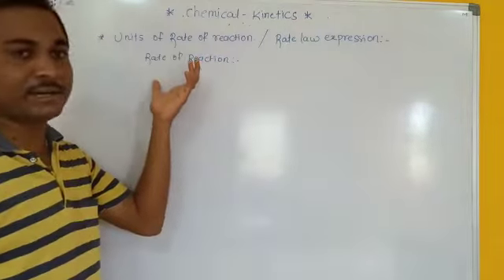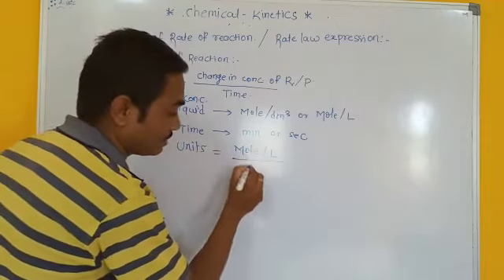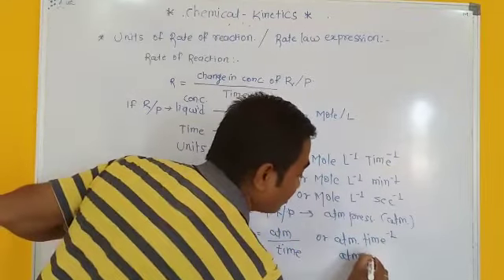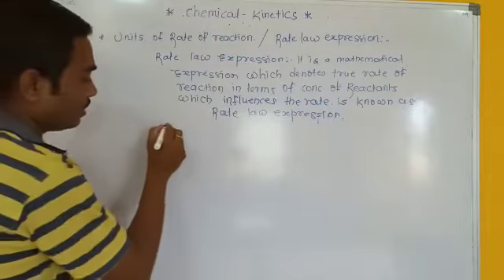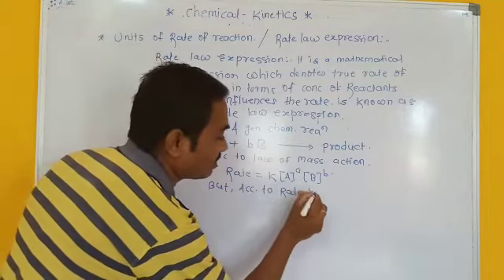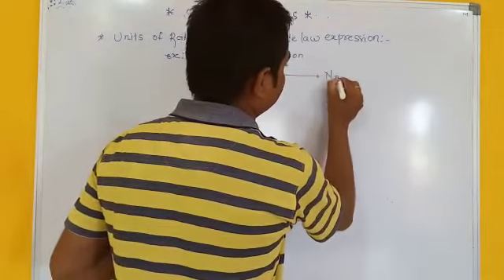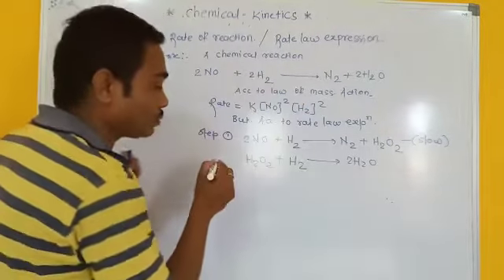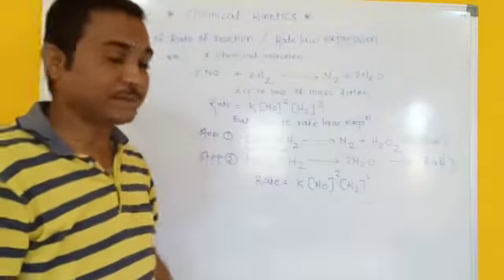Chemical kinetics (video-4)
units & Rate law expression